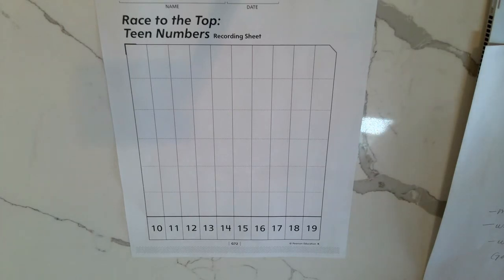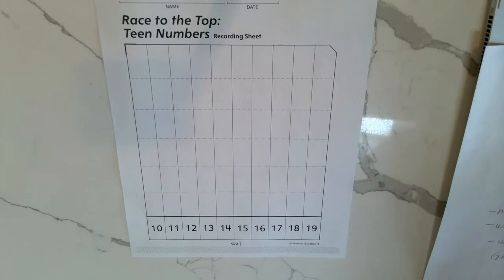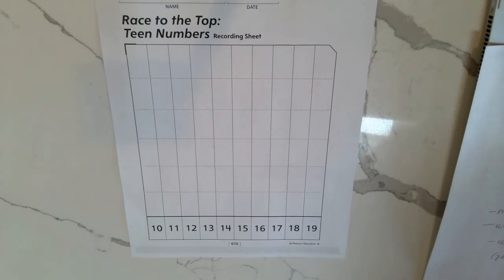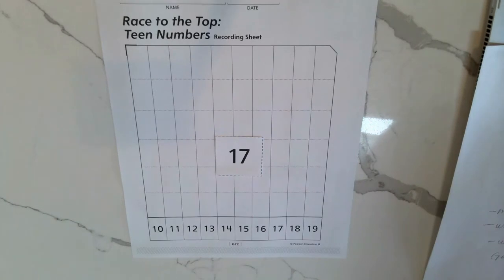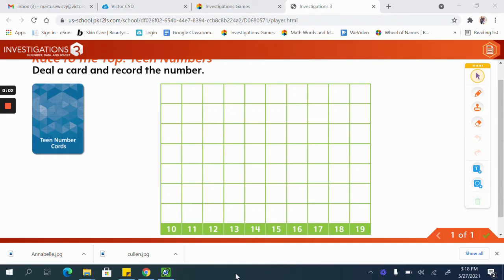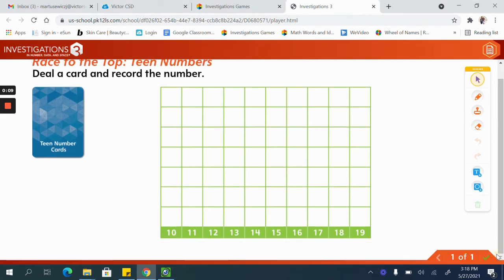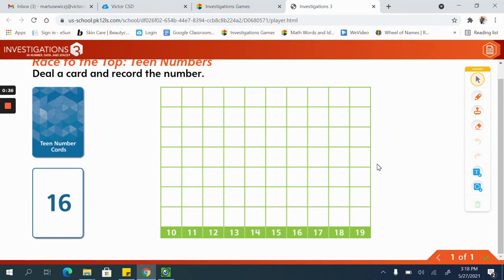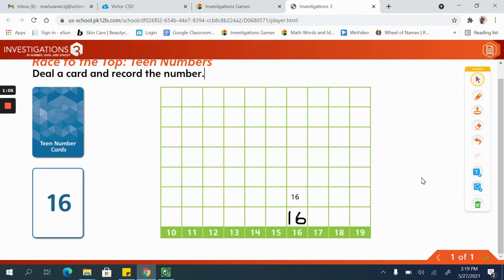Race to the Top: Teen Numbers